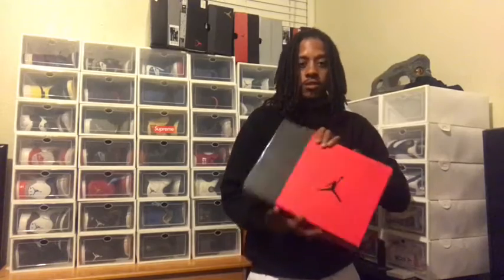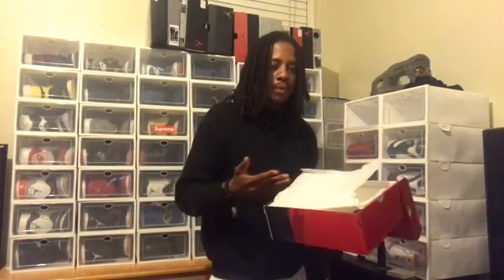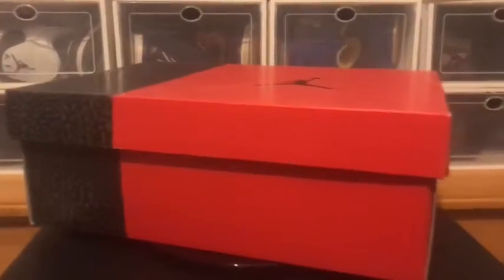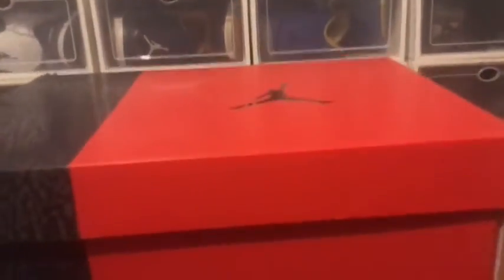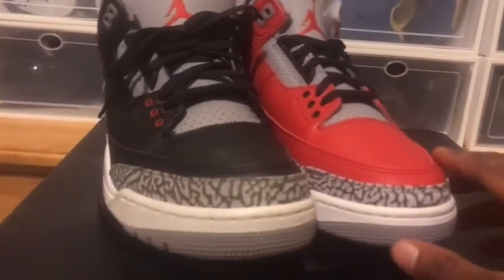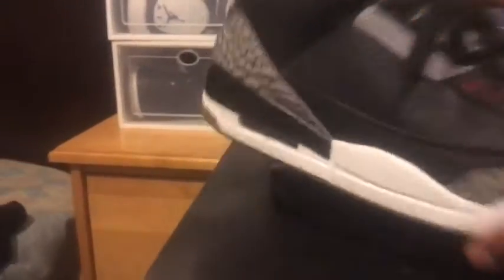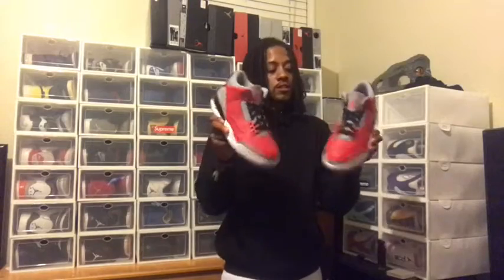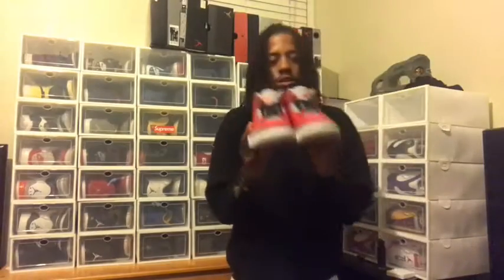AIRJORDAN 2020 AIR JORDAN 3 REVERSE CEMENT REVIEW